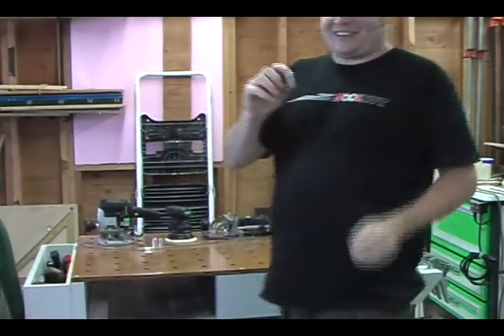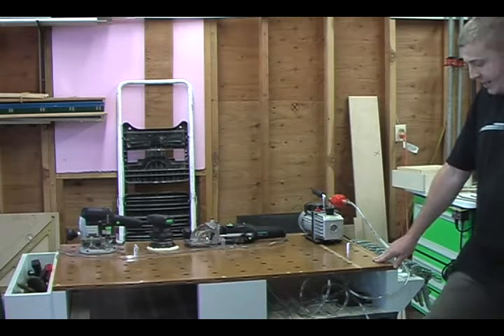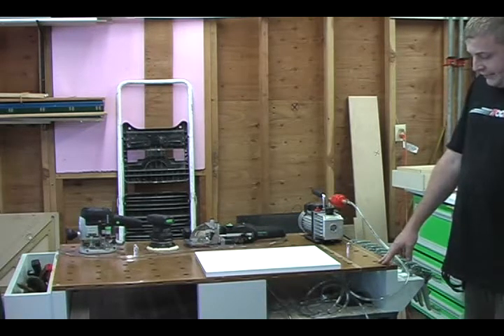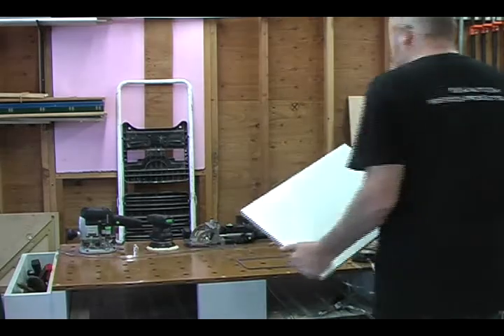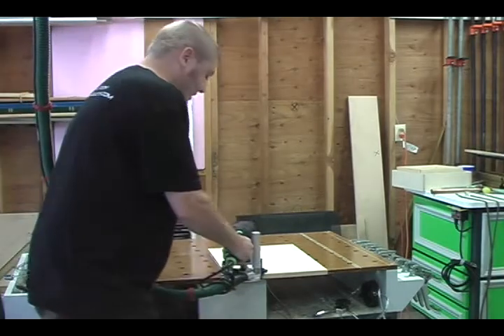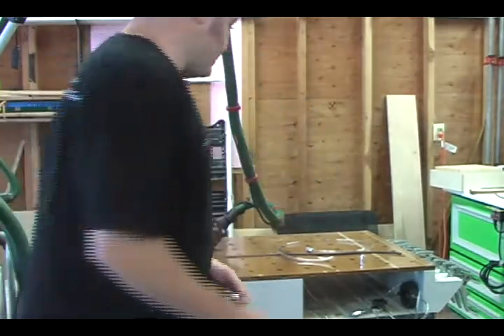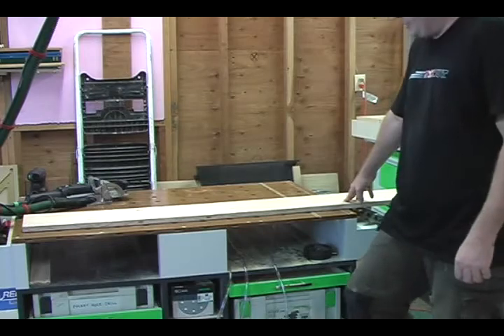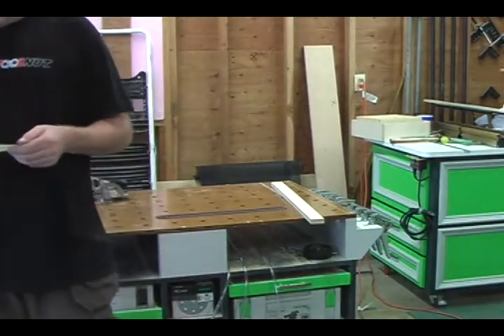Vac Dog - Festool House Party - Glastonbury, CT - July 29, 2012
Live demonstration of the new QWAS Vac Dog and Manifold